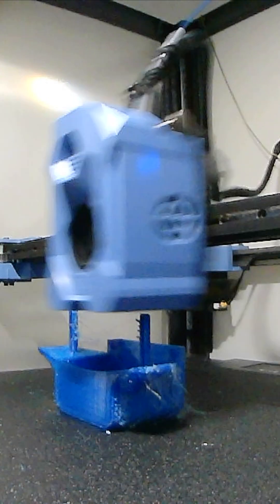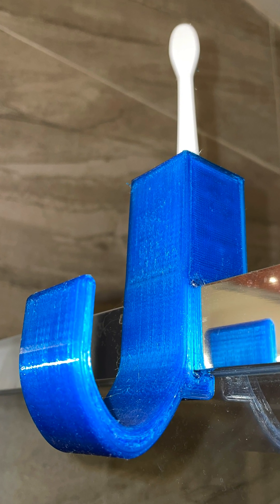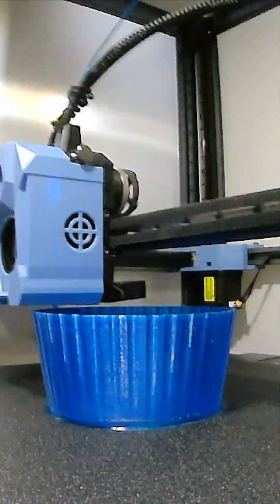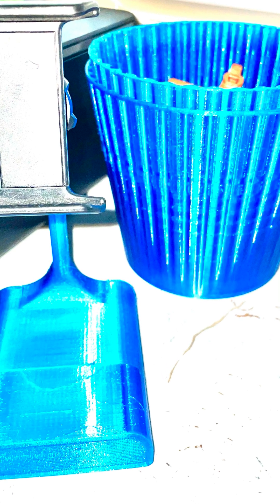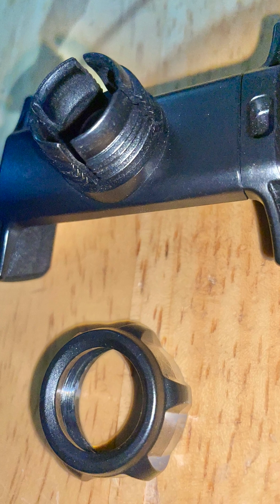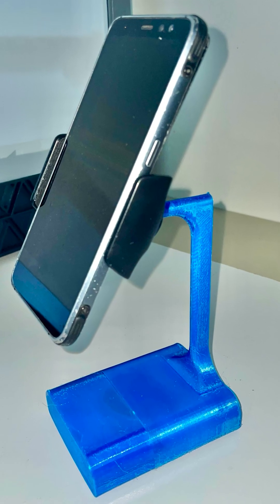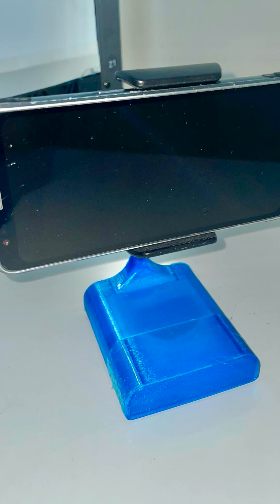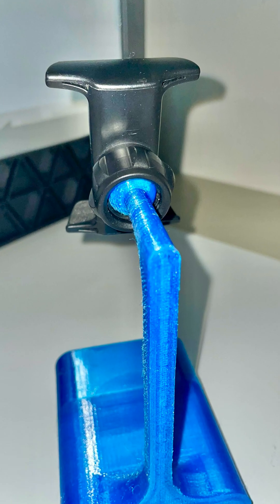Smart Rice Cooker - 3D Printed Cover and other functional parts like hook, phone stand, and pots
Smart Rice Cooker - 3D Printed Cover and other functional parts like hook, phone stand with nice swivel in the neck, and pots for plants that require good soil aeration